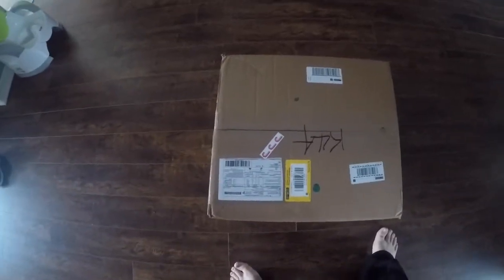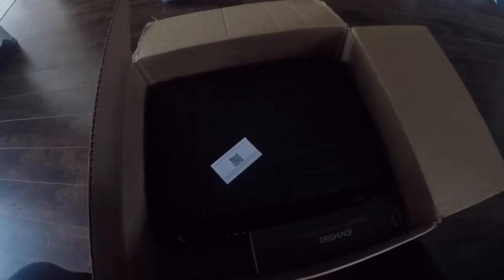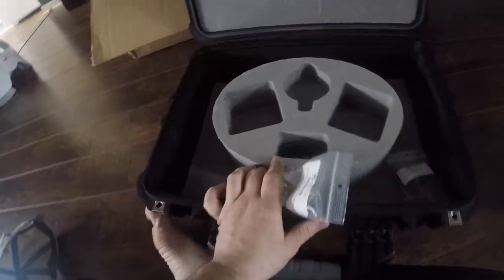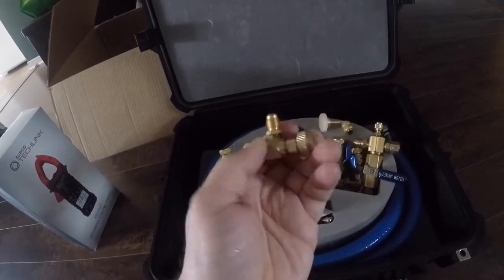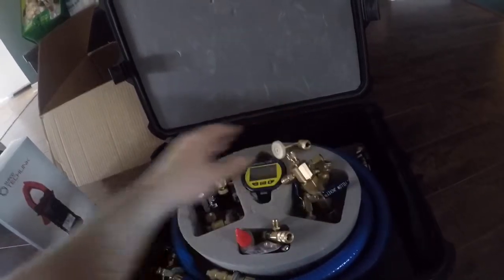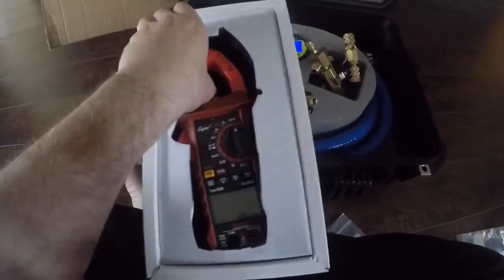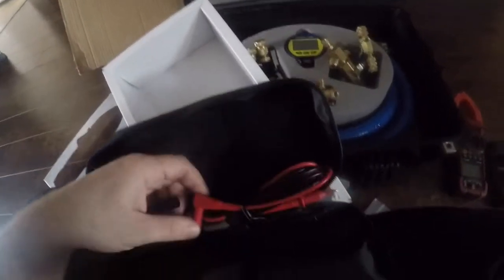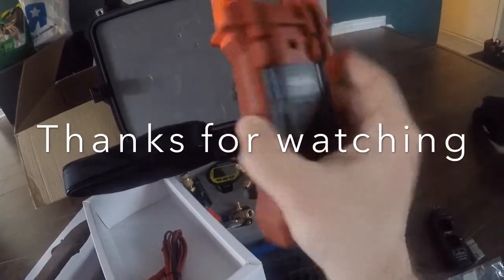A Gift From Jim B and unboxing IDVM550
Just opening new redfish meter and trublu prototype case sent from Jim Bergmann